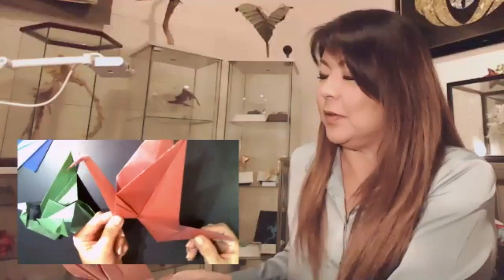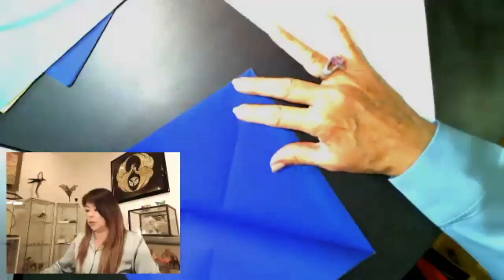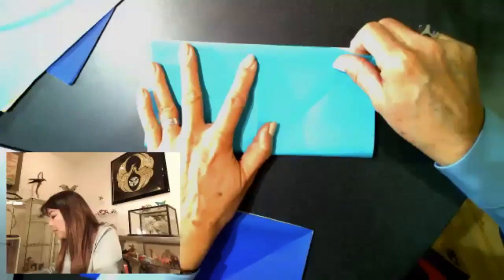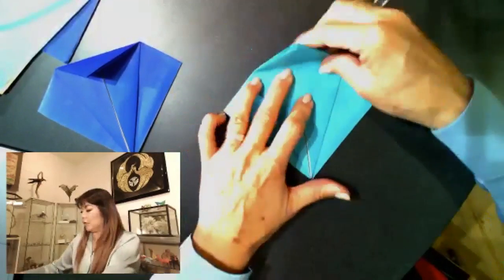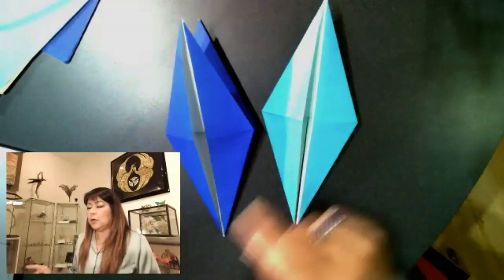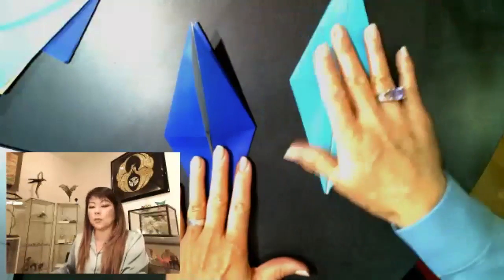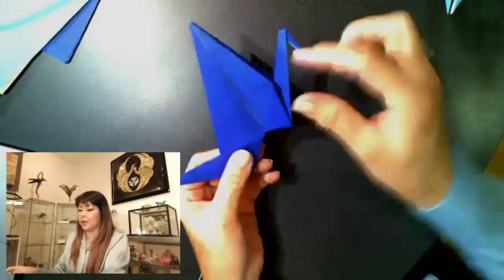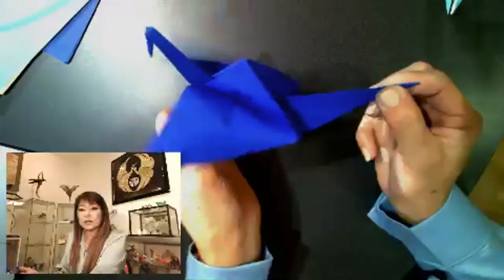Flying crane and dragon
Time to take flight! Let Linda show you this fantastic Flying Origami Crane, as well as her original Flying Origami Dragon. You will enjoy making these models 'fly'.

MATERIALS:
Origami Paper:

Shop for other origami paper as well as origami books and many other items on our

✨These models were taught as a part of our online “Free Fold Saturday” origami class!✨

This will be a FREE live virtual class every Saturday morning, featuring Linda Mihara teaching a new kit or model each week to educate and entertain crafters and kids. The models will be simple to medium in difficulty. Linda is an award-winning Origami artist and designer who owns Paper Tree in San Francisco, the Origami Store.